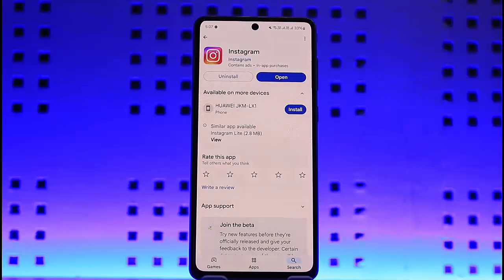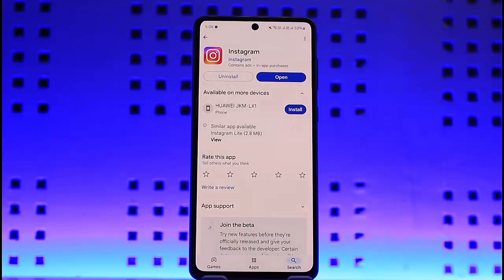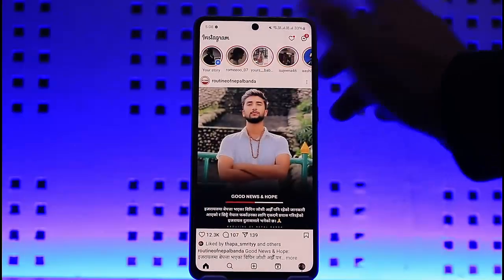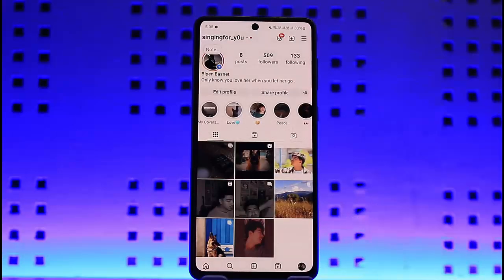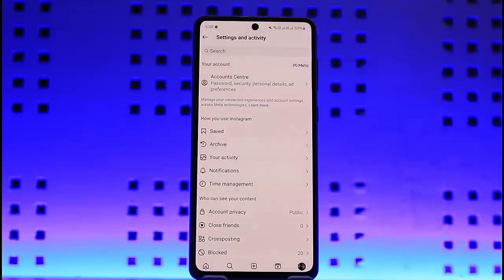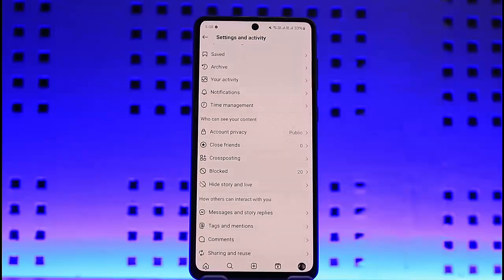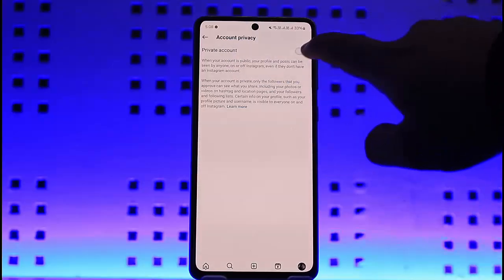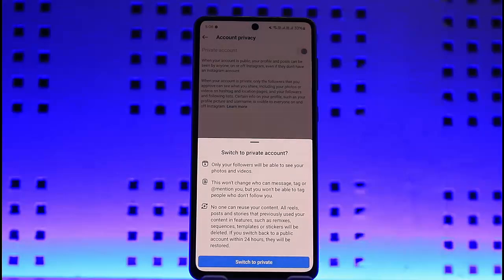How To Make Account Private On Instagram !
Making your Instagram account private is a simple process that ensures only your approved followers can see your content. This is a great way to control who views your posts, stories, and profile details, providing more privacy on the platform. Follow these steps to switch your account to private:

1. **Open the Instagram App**: Launch the Instagram app on your device and log in to your account if you aren’t already.

2. **Go to Your Profile**: Tap on the profile icon located at the bottom-right corner of your screen to access your account settings.

3. **Access Settings**: Tap the "hamburger icon" (three horizontal lines) at the top-right corner of your profile screen. From the menu that appears, select "Settings and Privacy."

4. **Navigate to Account Privacy Settings**: Scroll down to the section titled "Who Can See Your Content." Under this section, tap on "Account Privacy."

5. **Enable Private Account**: On the "Account Privacy" page, you’ll see the option for "Private Account." If it’s toggled off, switch it on. Instagram will show a confirmation prompt, explaining that only your followers will be able to view your posts and stories once your account is private.

6. **Confirm Your Choice**: Tap "Switch to Private" to confirm. Your account will now be private, and new followers will need your approval to see your content.

7. **Review Privacy Settings** (Optional): While you're in the privacy settings, take the time to review other options, such as who can comment on your posts, send you messages, or tag you in content.

Once set to private, your account’s content will only be visible to people who follow you. Existing followers will not need re-approval unless you remove them manually.

Timestamps:
0:00 Introduction
0:03 Overview of Switching to Private Account
0:18 Logging into Instagram and Accessing Profile
0:31 Navigating to Privacy Settings
0:47 Enabling the Private Account Option
1:01 Confirming and Saving Changes
1:07 Conclusion